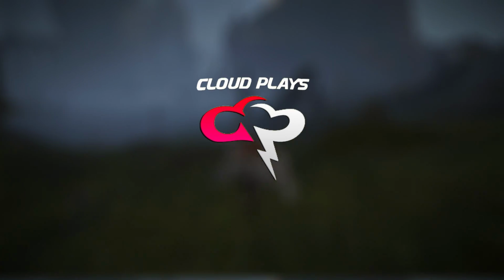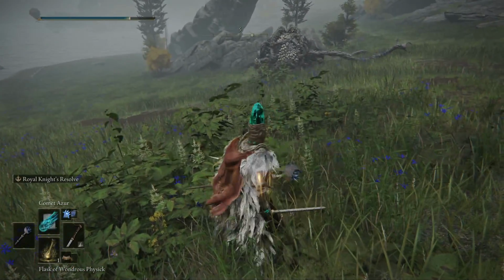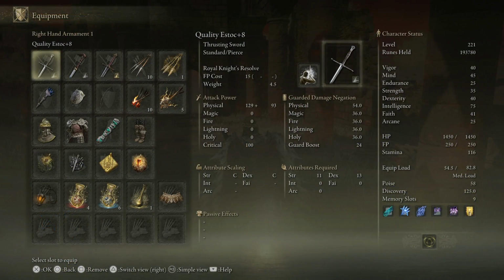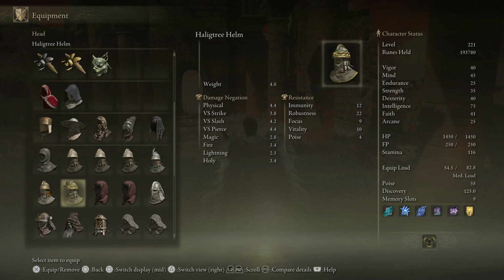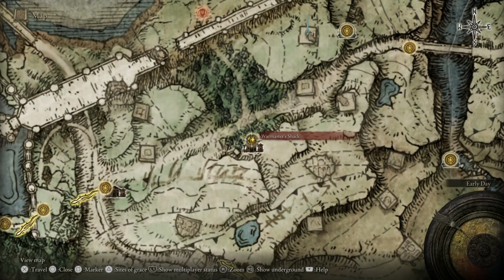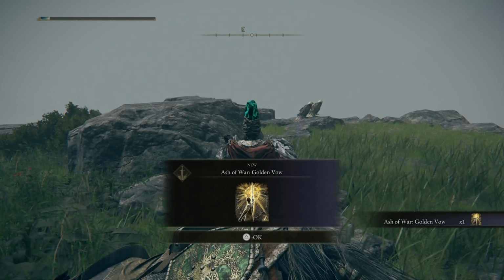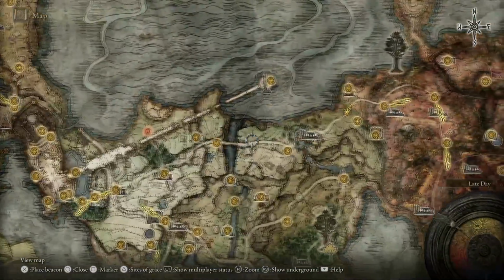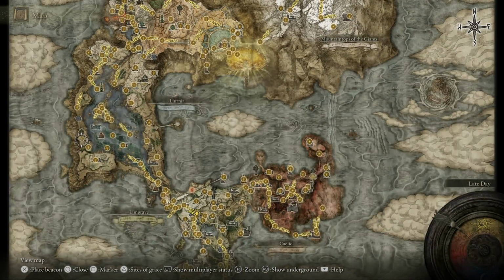Elden Ring - THIS BUILD IS OP! Explosive 10K+ DAMAGE Build! ONE SHOT MOST BOSSES!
Elden Ring - THIS BUILD IS OP! Explosive 10K DAMAGE Buid! ONE SHOT MOST BOSSES!

🎮 PSN: Cloudplays_YT